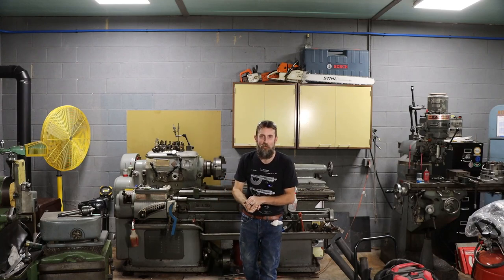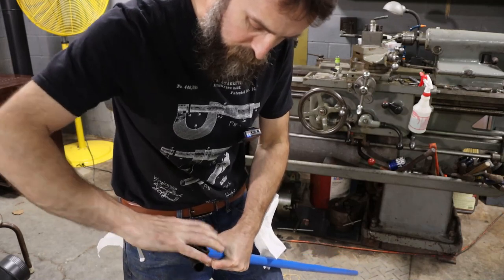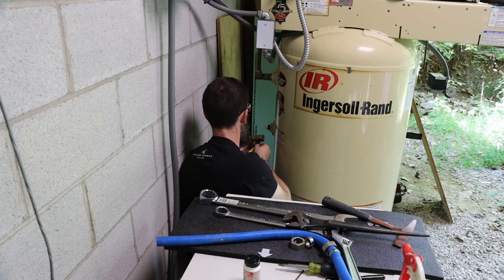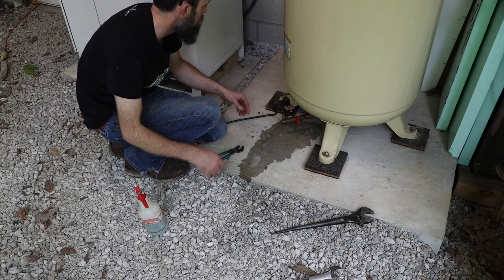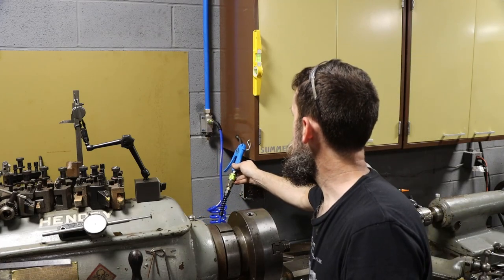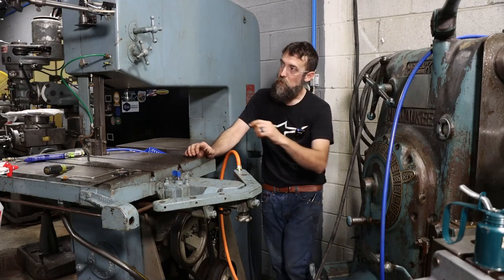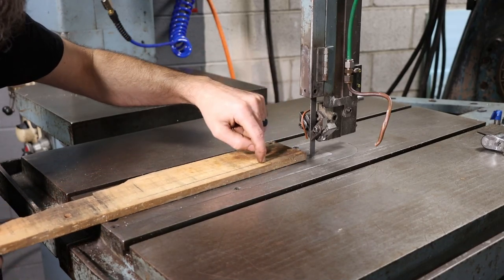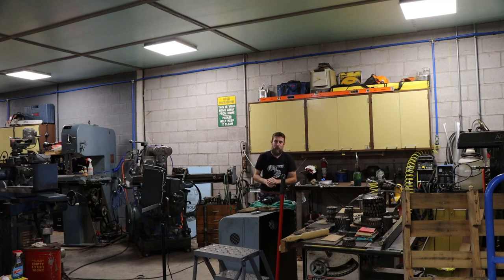A GREAT SHOP AIR SYSTEM. FINISHING UP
This week we finish up the install of the MaxLine Air system in the shop. I'm glad its basically done and very happy with the way its turned out, This is going to be a great system for the shop and should serve me well for years to come. Hope you all enjoy the video!   Consider supporting Steve Summers YouTube channel
Amazon Wish List